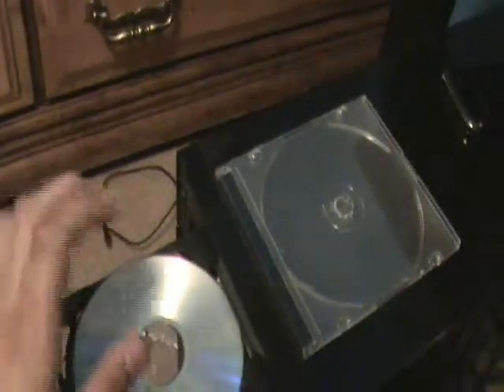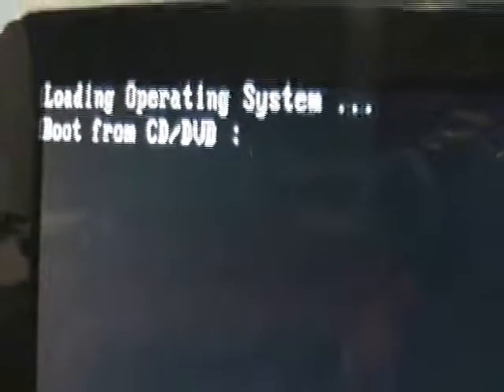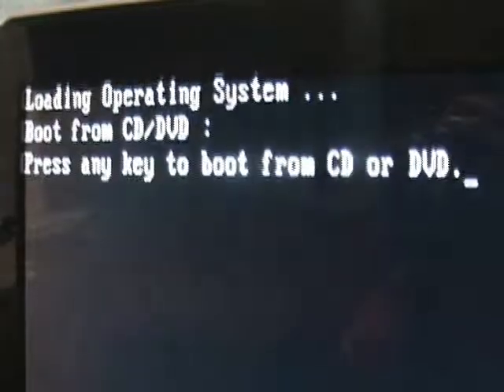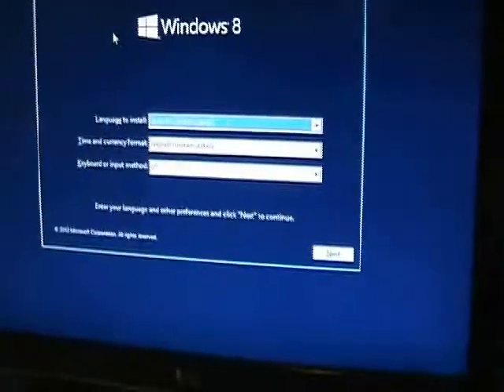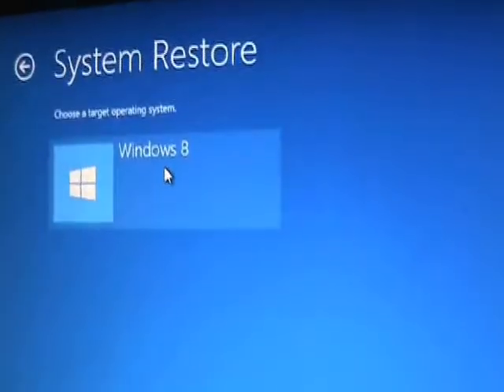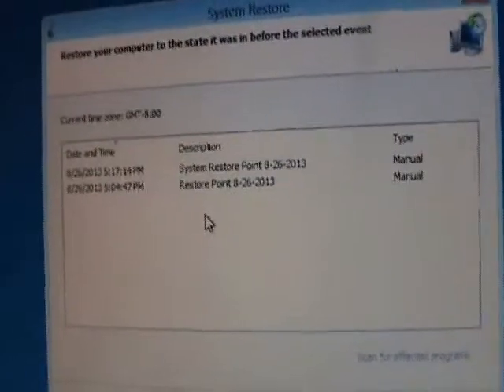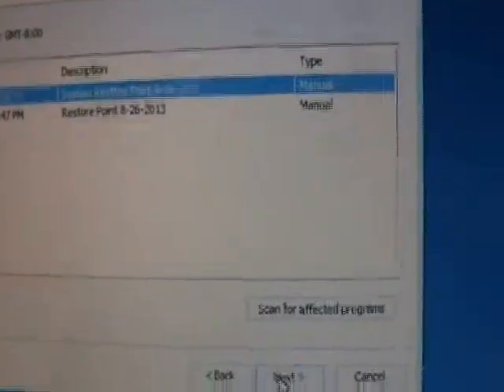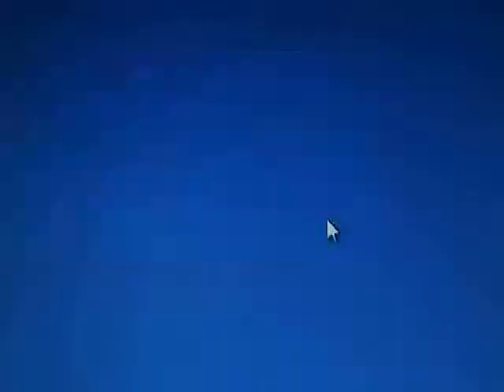How To Remove Federal Computer Crime Unit Virus On Windows 8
In this video tutorial I will show you how to remove The Federal Computer Crime Unit Virus On Windows 8.  It is a little more difficult than Windows 7 but it is possible.  By using a WIndows 8 installation disk you can access system restore and get rid of the virus.

If you do not have a WIndows 8 Installation Disk you can burn one from a ISO torrent using the following method:

Download the correct torrent for your Windows 8 operating system using Utorrent

3. Burn Windows 8 Image into a disk using Magic ISO

computer virus windows 8 remove tutorial ransomeware malware spyware fake scam how to systemstore delete fix desktop ukash moneypak installation disk method virus easy fast way how to get rid  basic PC software computer visual computers __________Recommended Software_____________

tune-up.